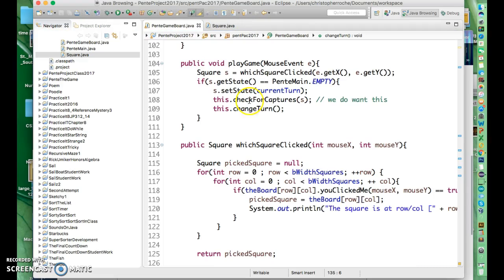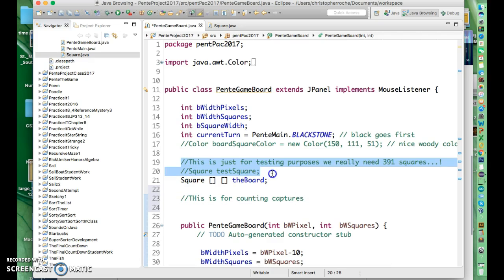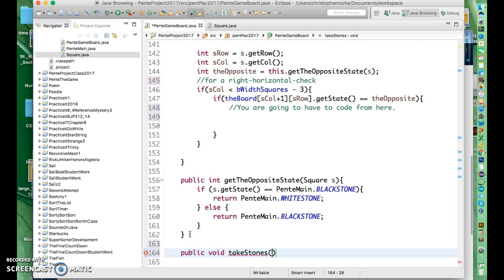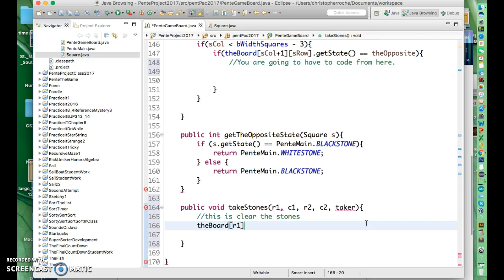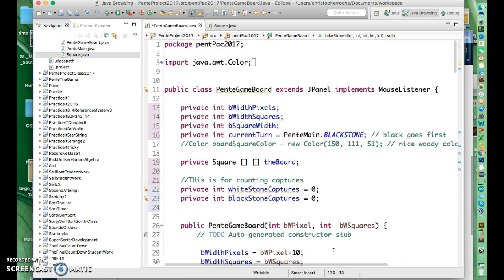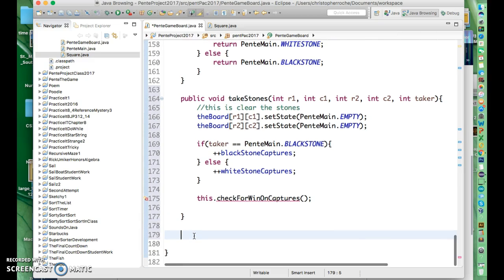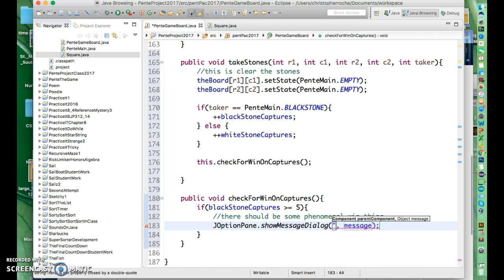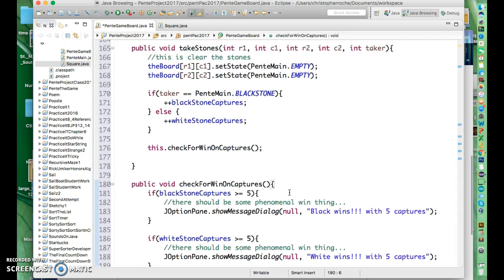Pente: Coding Stone Captures (Pt 2)